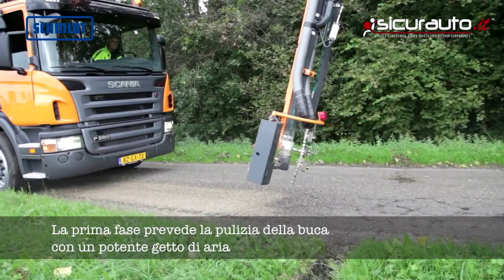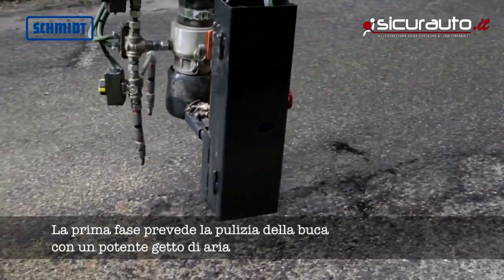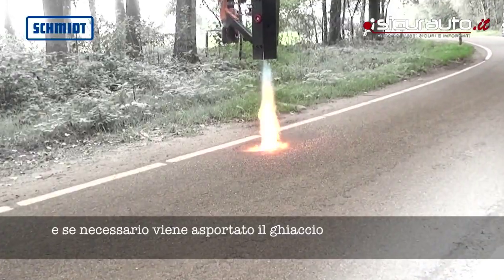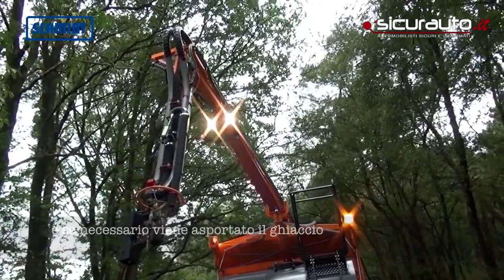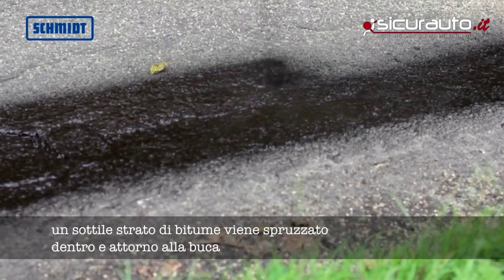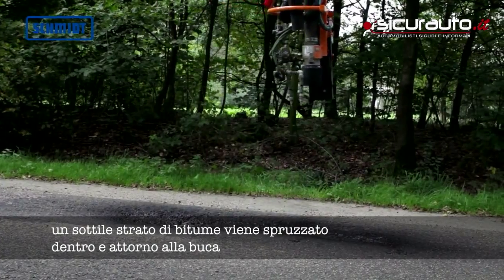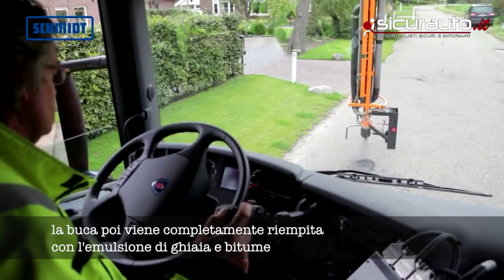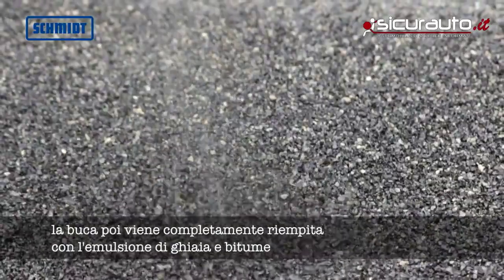La prima macchina che ripara velocemente le buche stradali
Una macchina progettata per chiudere a regola d'arte le buche è stata avvistata a Torino ma il costo del mezzo frena l'entusiasmo degli automobilisti.